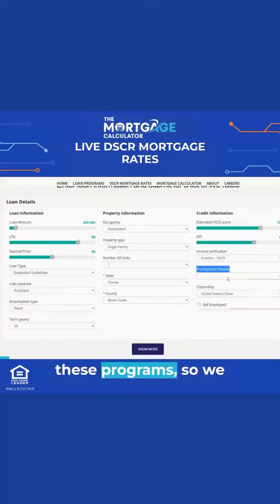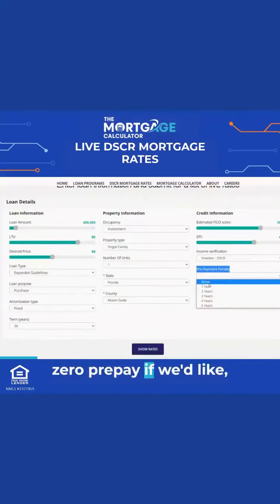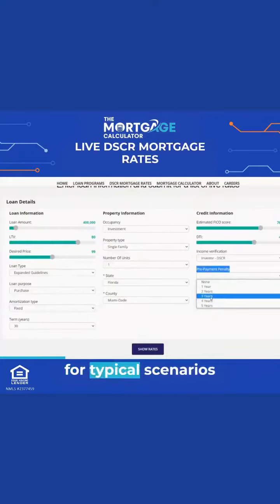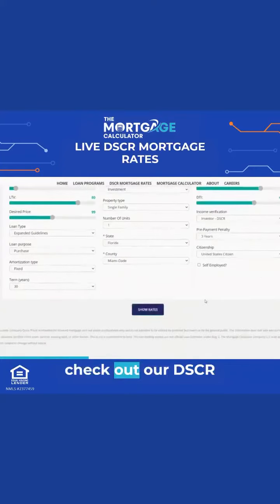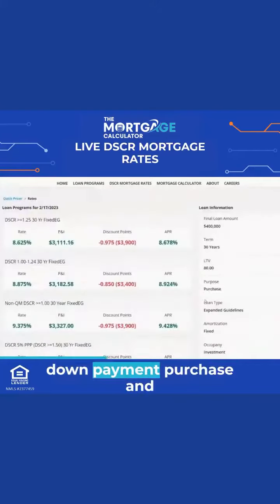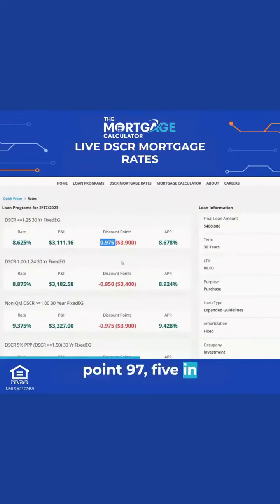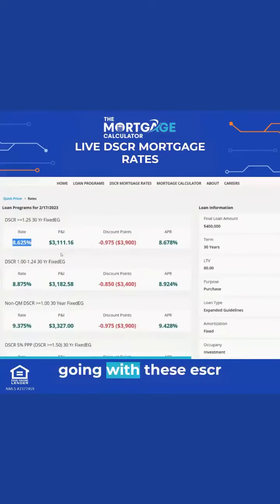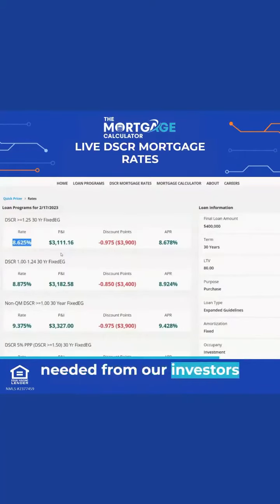DSCR Loan Real Estate Investing Tips 2023 | The Mortgage Calculator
🏠💰 In this shortvideo dive deep into a DSCR Investor loan, so you can stay informed and make confident decisions for your investments 💪📈

I know that staying up to date on mortgage rates can be a challenge, but I'm here to simplify the process for you!

FULL VIDEO AVAILABLE ON OUR CHANNEL!

Join us as we analyze the numbers and provide valuable insights that will help you succeed in the real estate market 📊👨‍💼